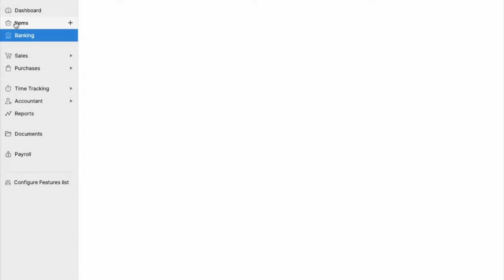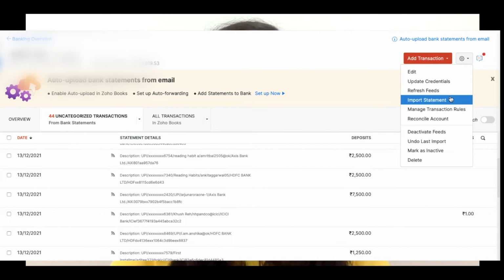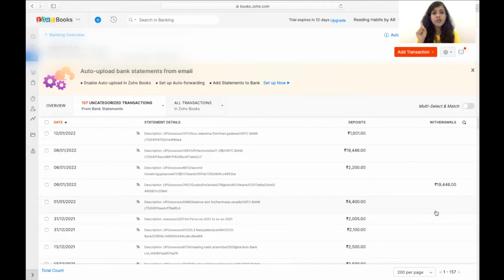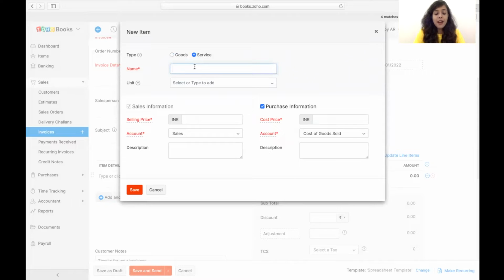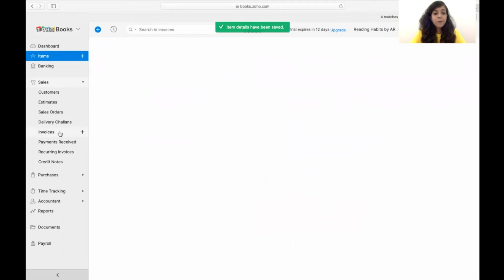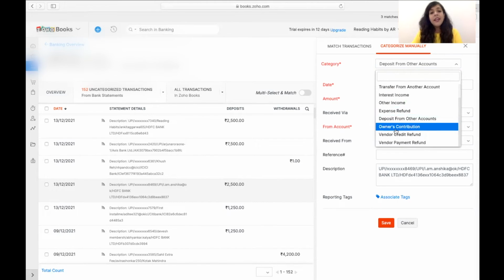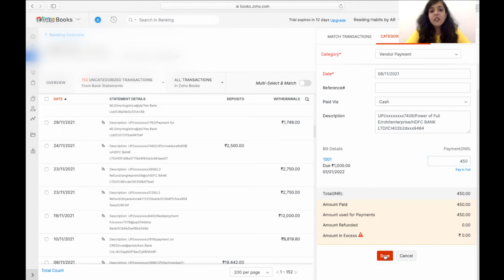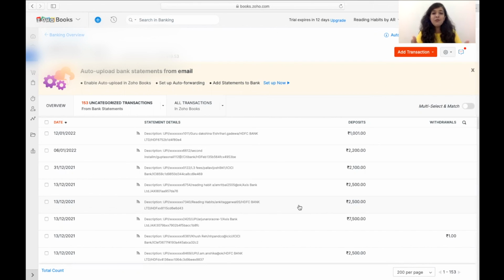How to integrate bank accounts, record bank entries and use the banking module in Zoho Books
This video covers the banking module of Zoho Books in detail. I have discussed the following points in the video:

1. Introduction - Why do you need to integrate bank accounts with Zoho Books - 0:00 to 03:51
2. How to integrate bank accounts in Zoho Books - 03:51 to 12:05
3. How to record the following transactions:
a. Transactions which can be excluded - 12:06 to 13:30
b. Incomes and other deposits - 13:31 to 24:40
c. Expenses and other withdrawals - 24:41 to 30:50
4. Categorised and uncategorised transactions - 30:51 to 31:20
5. Conclusion - 31:21 to 32:33